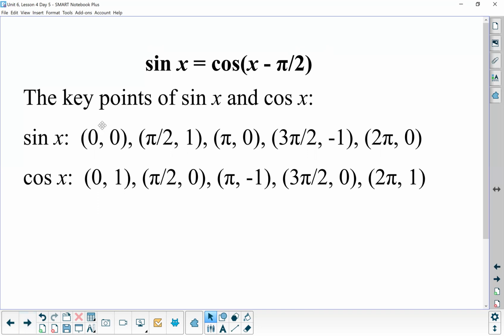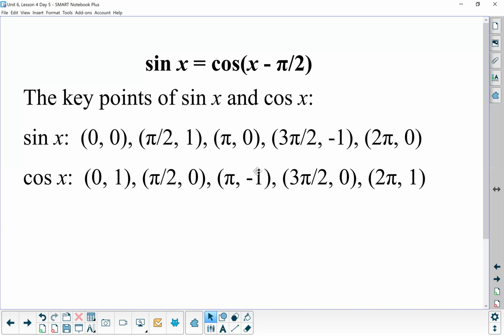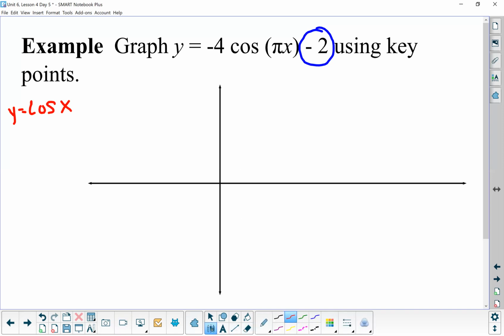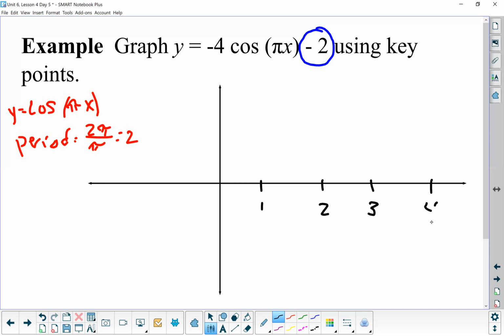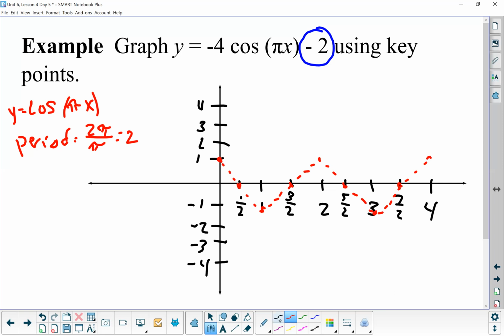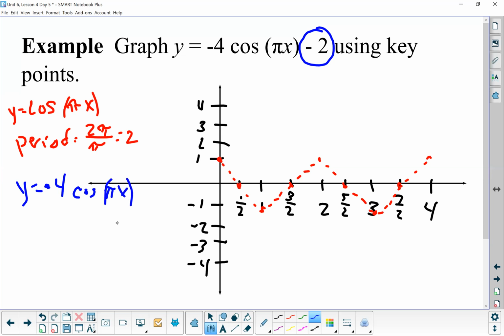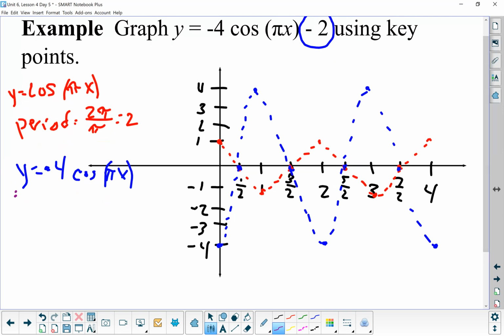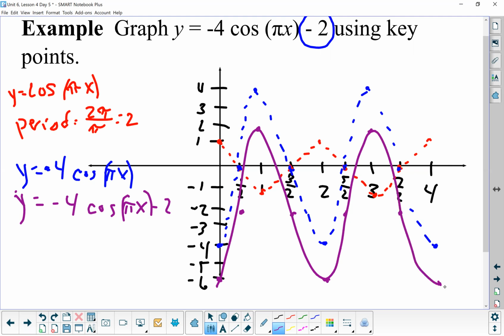6.4 Graphs of Sine and Cosine Functions - Day 5